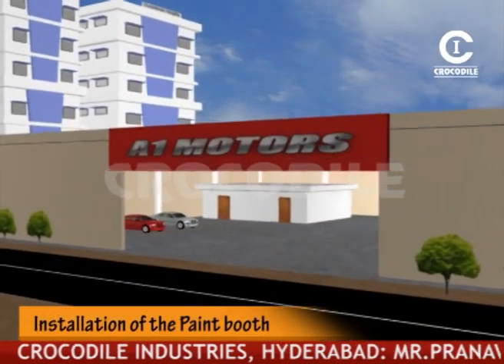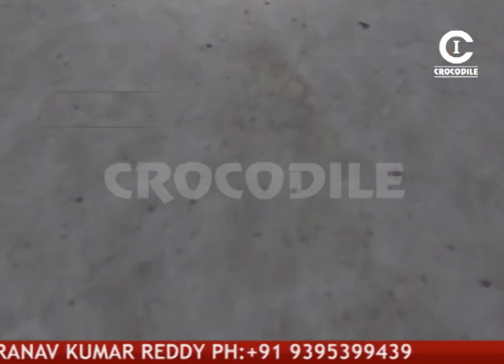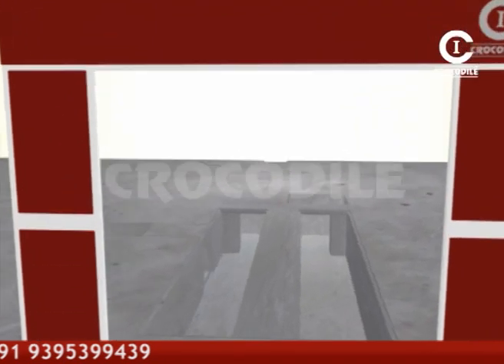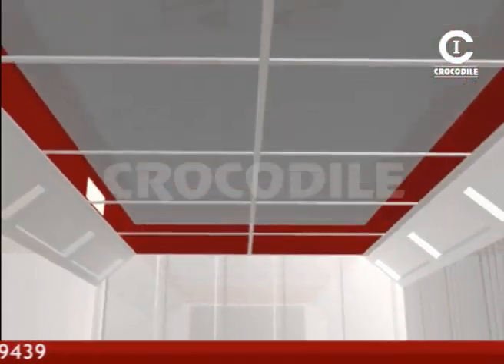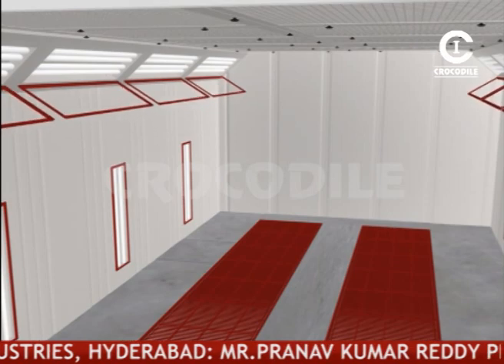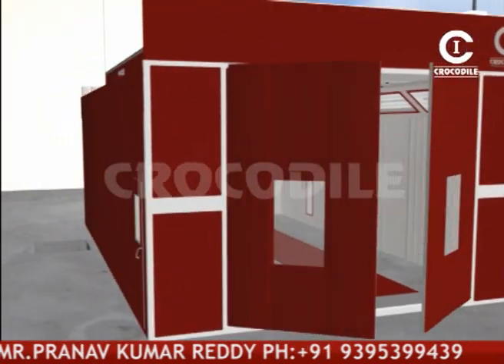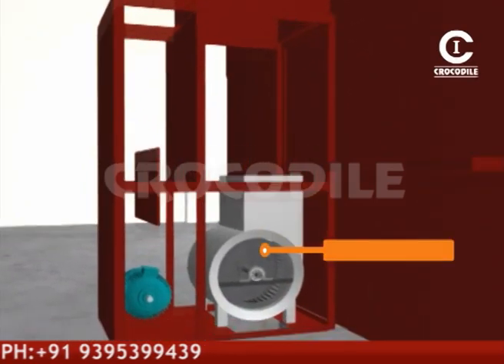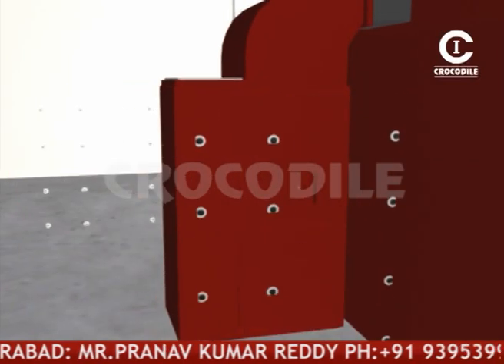installation of paint booth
Manufacturing of Paint booth, Spray paint booth, Industrial paint booth, Industrial spray paint booth, car spray paint booth, car paint booth, Bus spray paint booth, Bus paint booth.